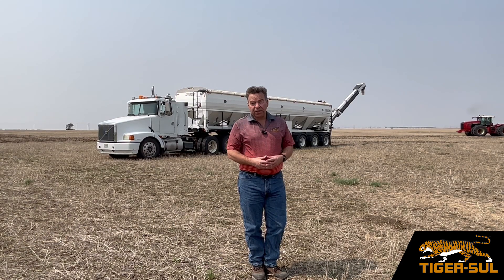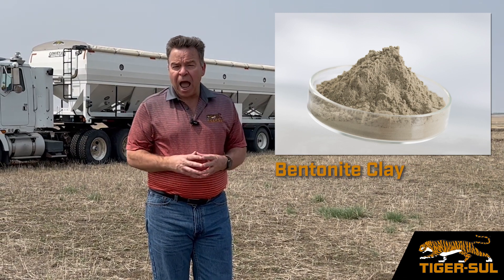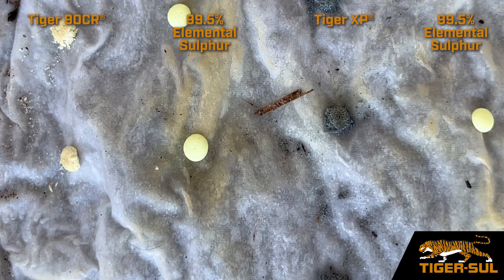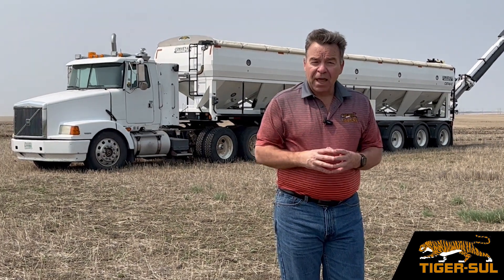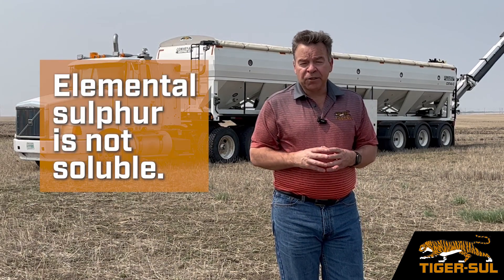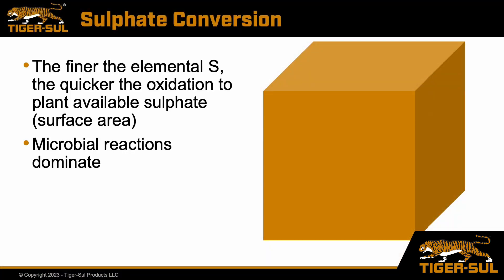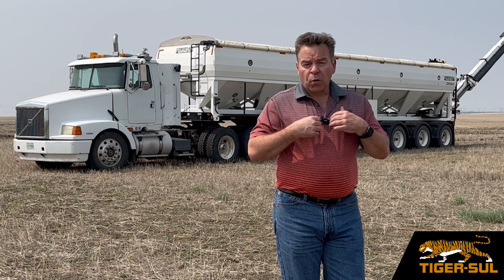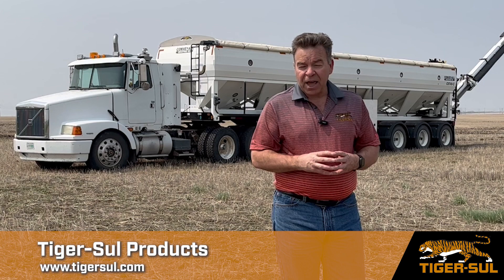The Importance of Bentonite Clay in Sulphur Bentonite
James Alexander, Tiger-Sul Territory Manager for West Central Canada, discusses the importance on bentonite clay in Tiger 90CR, Tiger XP, and Tiger 85CR sulphur fertilizers.